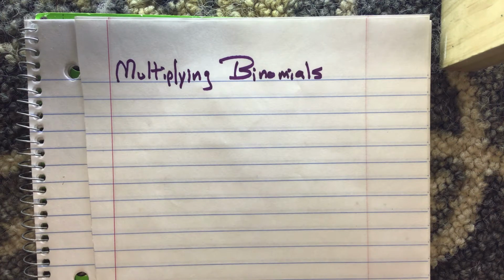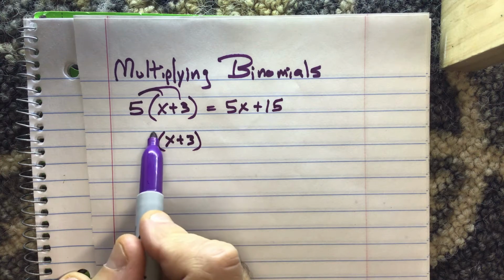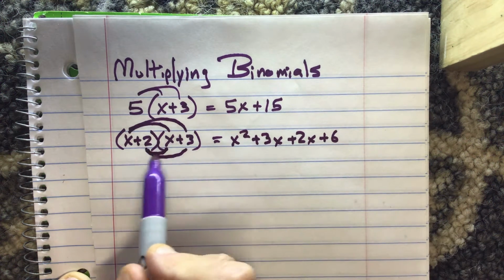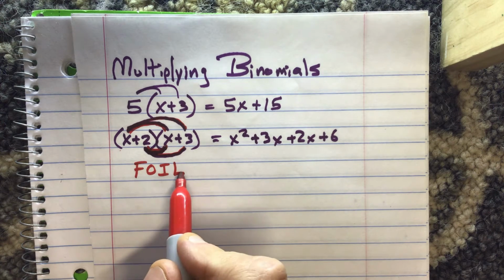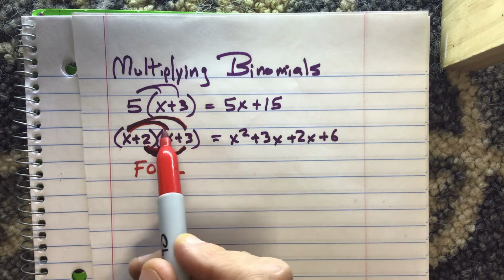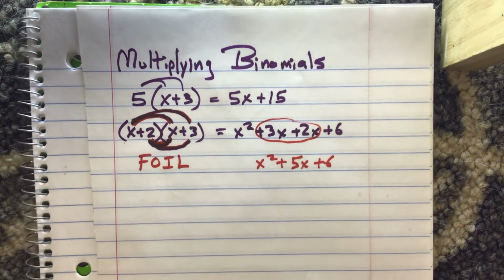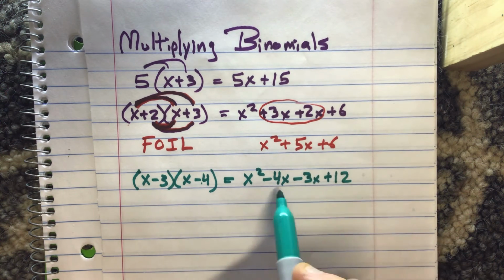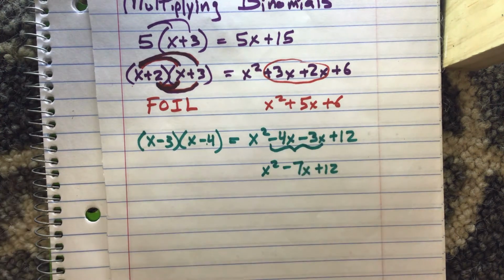Multiplying Binomials (FOIL method)